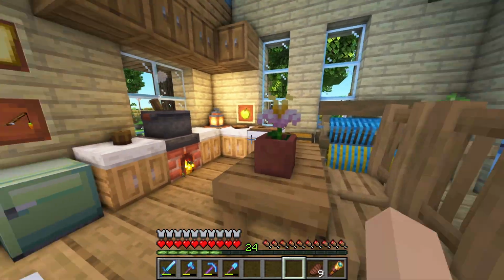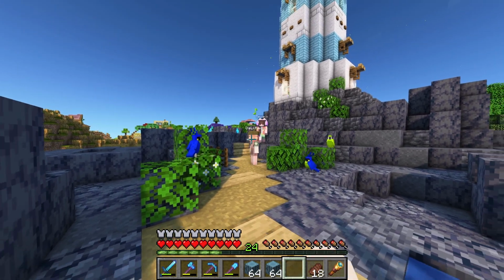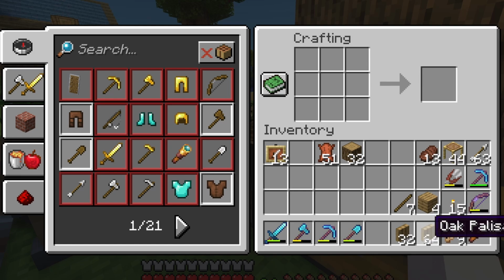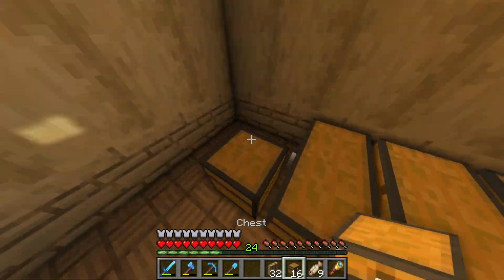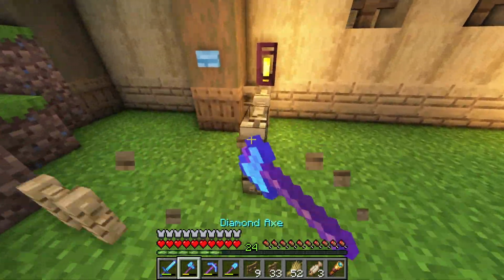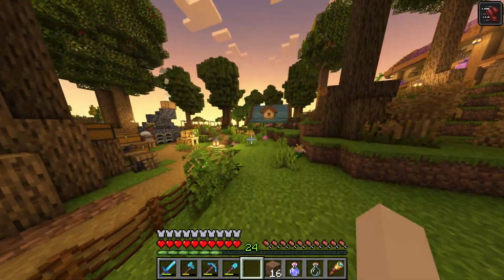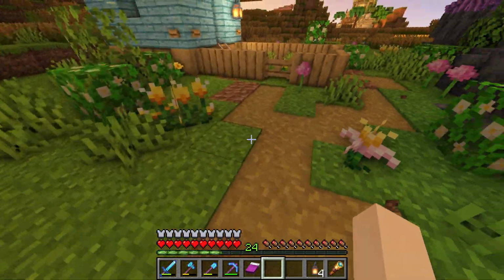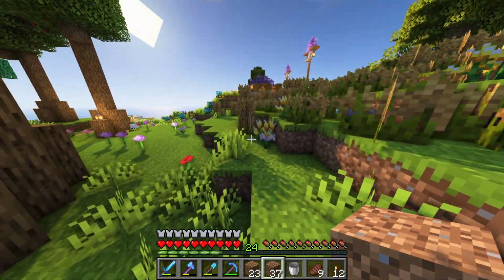I Built the Perfect STORAGE BARN in Castaways SMP | Modded Minecraft | Ep 8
Welcome to Castaways SMP, a modded Minecraft server where me (SparkleEgg) and 8 other creators are shipwrecked on a group of deserted islands. In today's episode, we tackle our storage issue by building a storage barn and also a little chicken coop to house all of our island chickens!

Thank you Bisect Hosting for the server